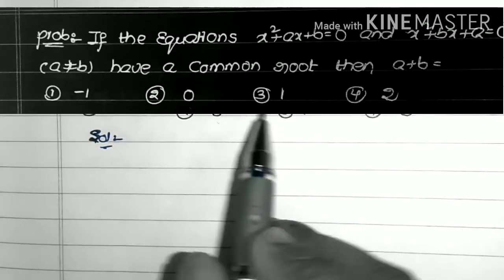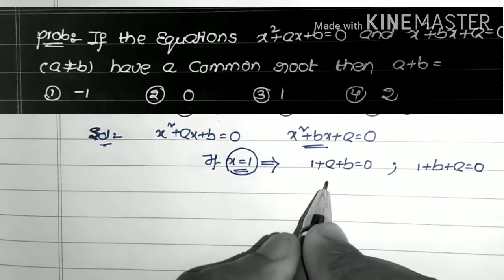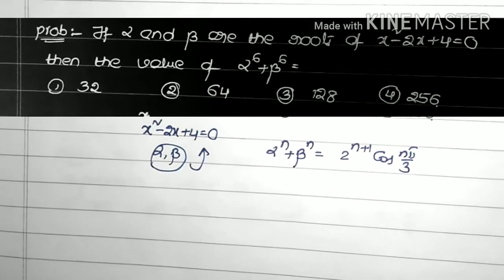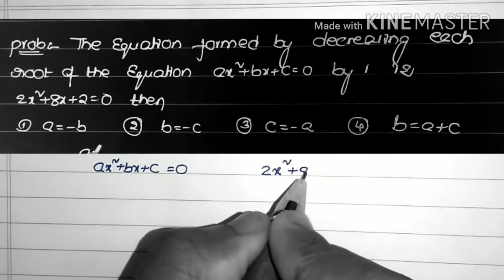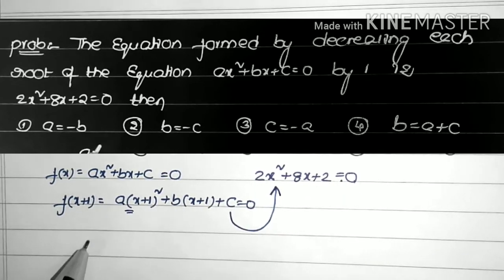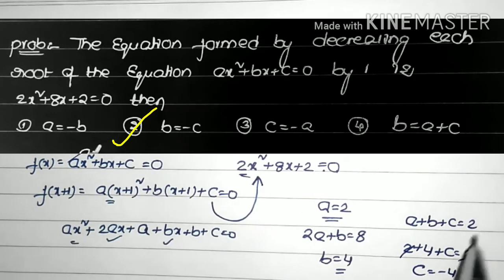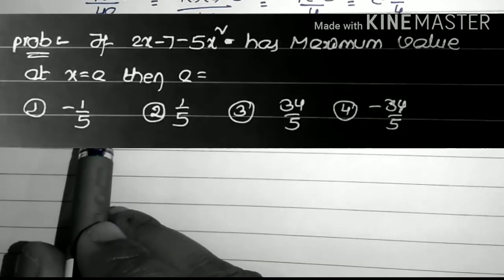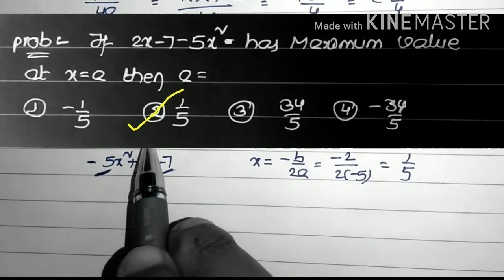Quadratic Expressions Eamcet bits || Eamcet tips and tricks